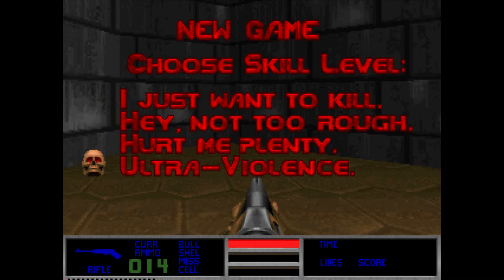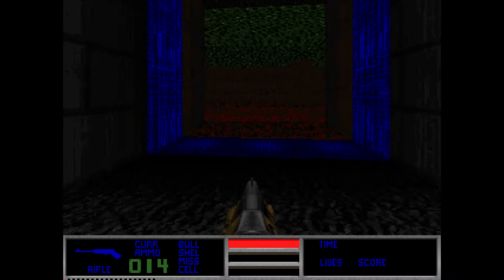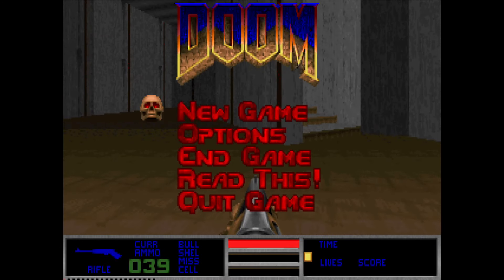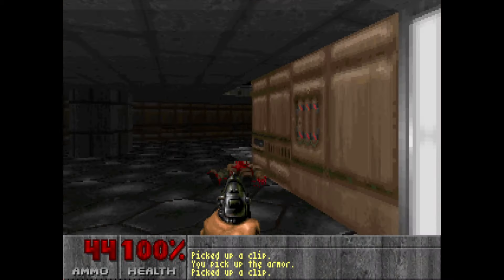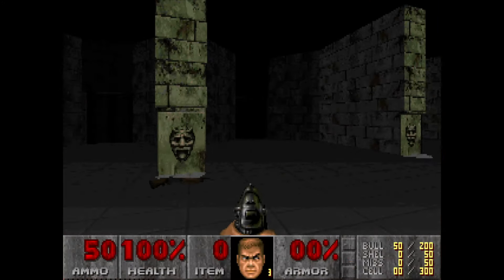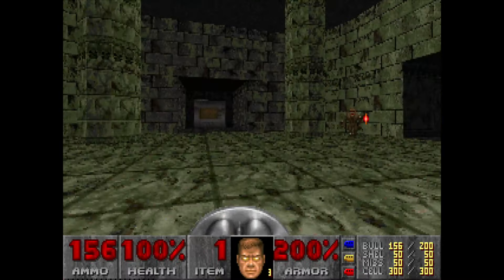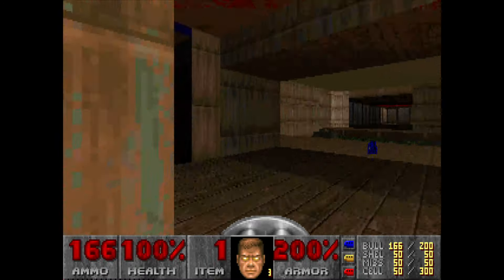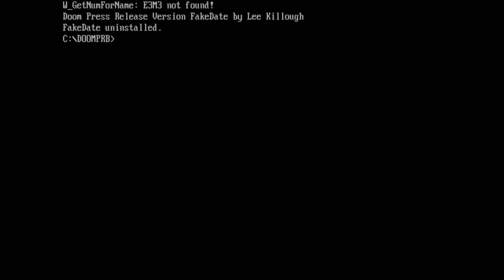Doom Development: Birth of the Christmas Gun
A quick bonus video, in which I'll cover some stuff I missed in the previous chapter of "Classic Doom Shenanigans" - including the last few maps of the Doom 0.5 Alpha, as well as the Press Release Beta, which was the last pre-release version of Doom we got access to.

No Christmas trees were harmed in the making of this video (but a few pinkies got blown up).